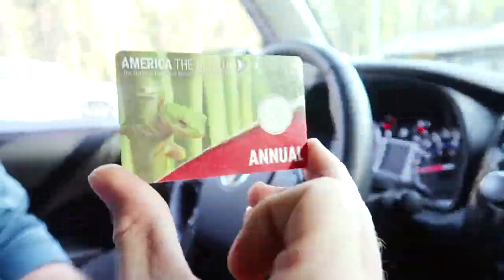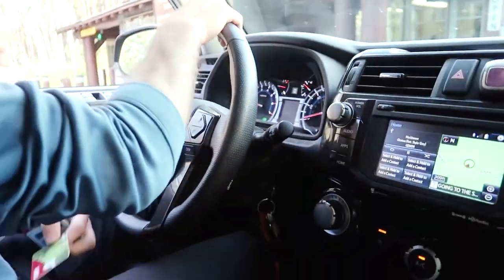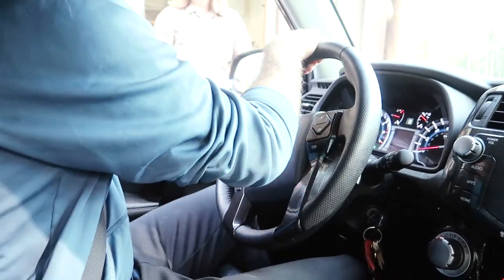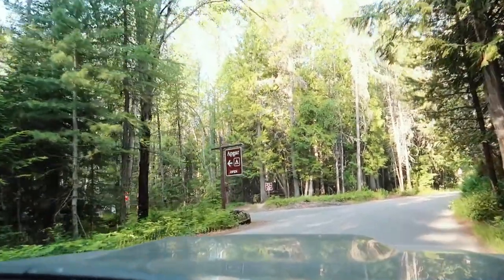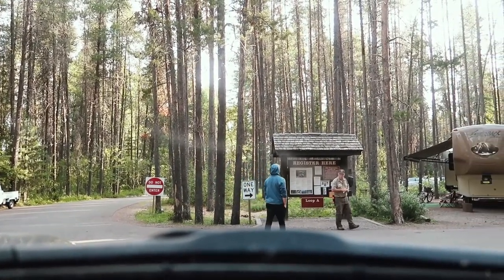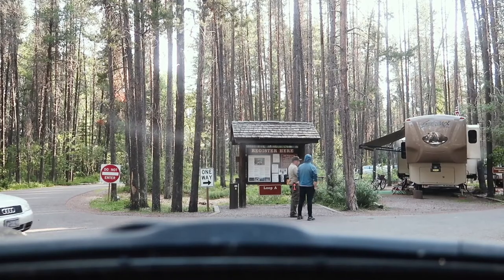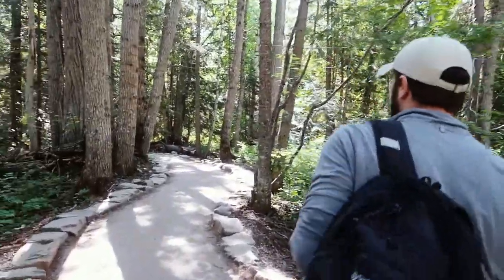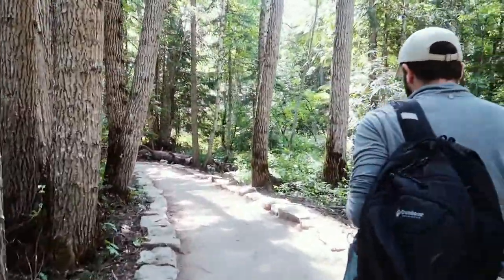Our FAVORITE National Park in the US! (Pt. 1) | Glacier National Park | Full Time RV Living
Happy Thursday! We are Chad and Stef, TouringTastebuds, and we currently are living full time in our renovated 1977 Airstream Argosy! Traveling the US and experiencing as many things as possible! Hope you will follow along on this journey with us!

WHERE ARE YOU GOING NEXT?

DONT FORGET our SUNDAY MORNING COFFEE @ 10am Central! We appreciate all of the support! Thank you! See you Sunday!

Canon Powershot G7xII
GoPro Hero 5 Black
DJI Mavic Air
Adobe Premiere Pro